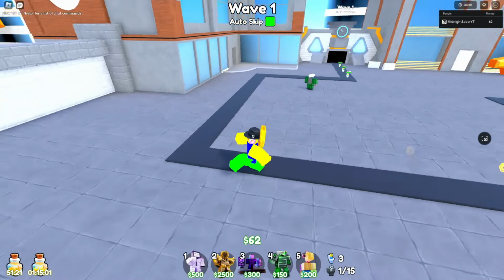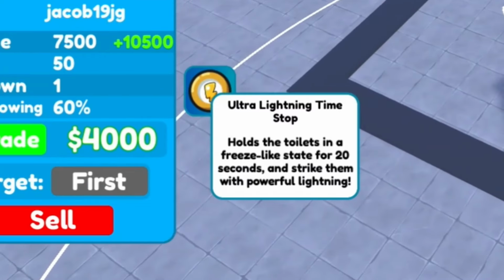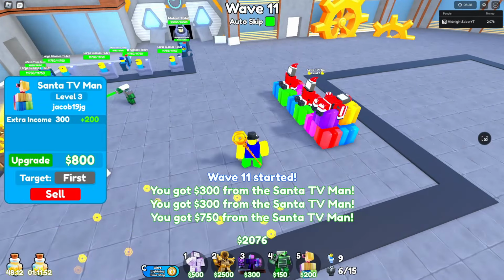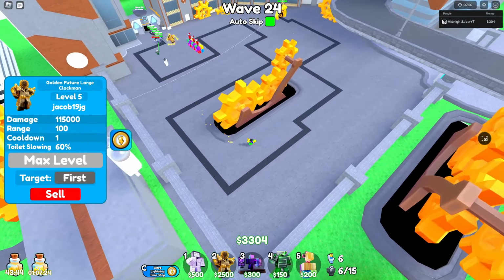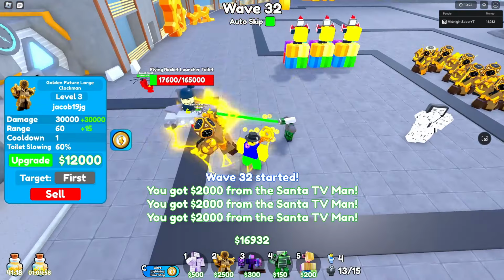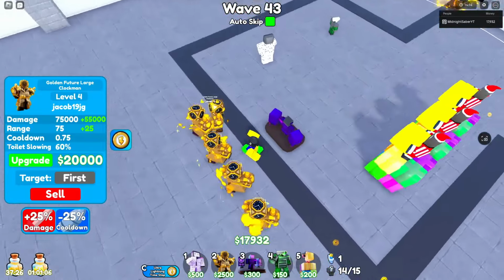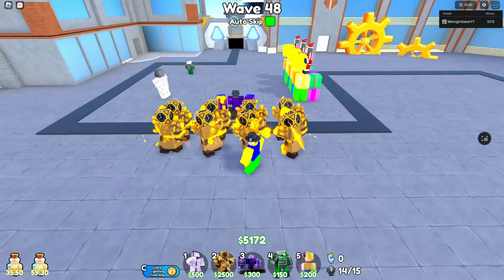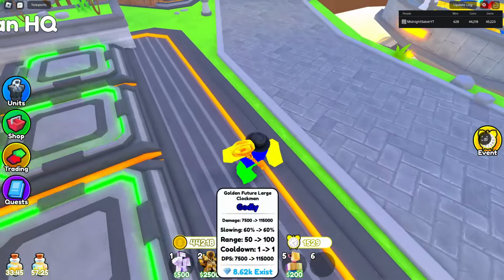The NEW Golden Future Large Clockman is INSANE | Toilet Tower Defense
In this ROBLOX video, I play Toilet Tower Defense, a skibidi toilet game, and test out the new godly called Golden Future Large Clockman.